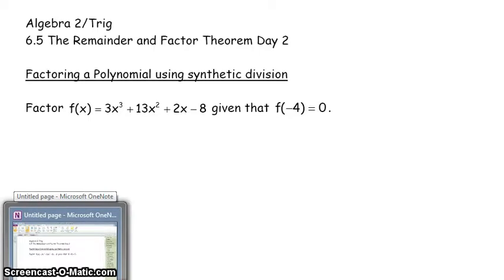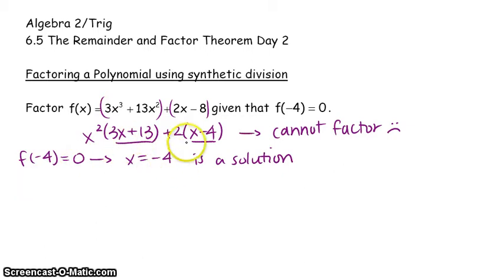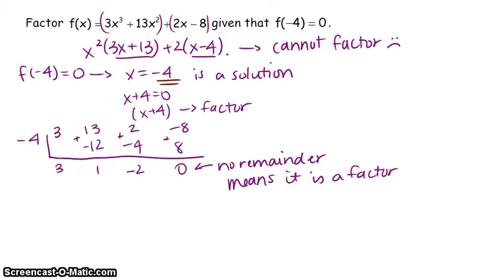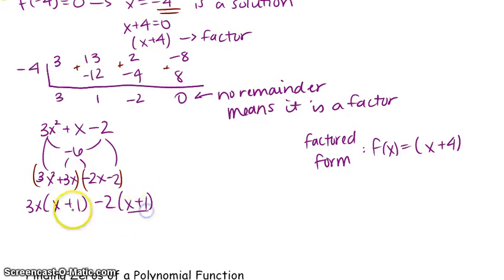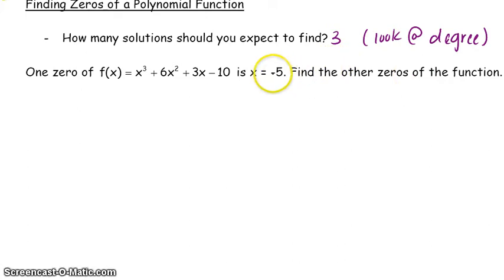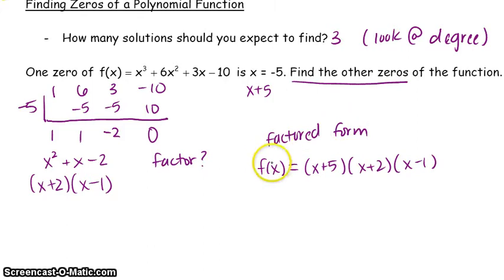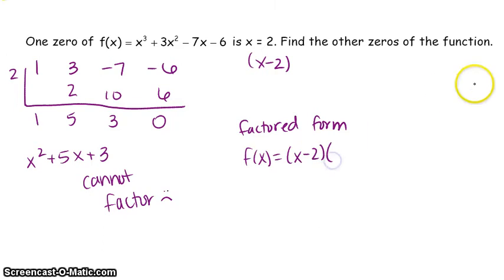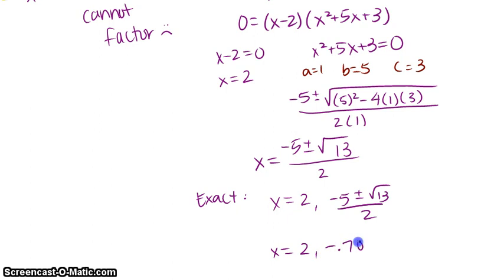6 5 day2